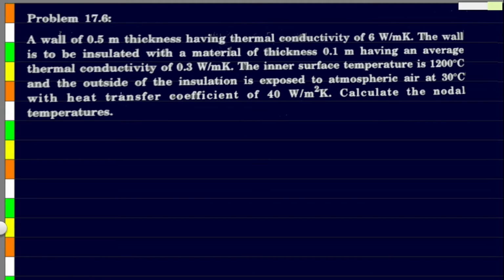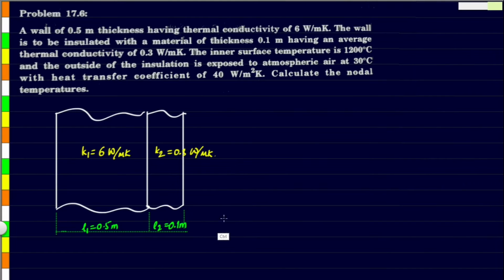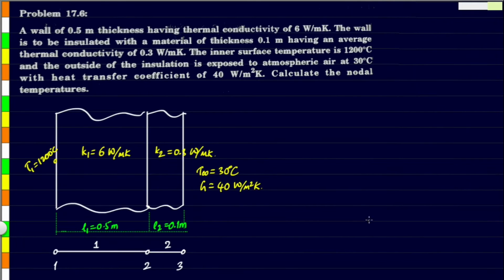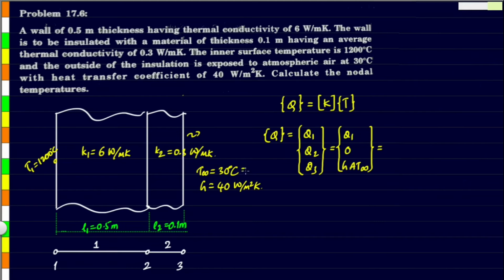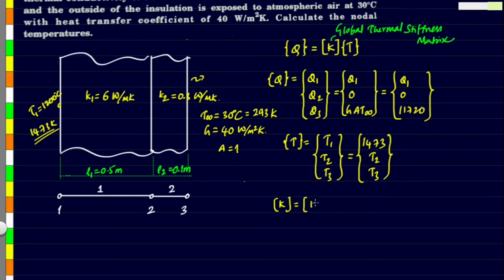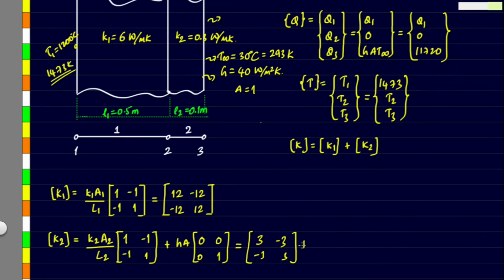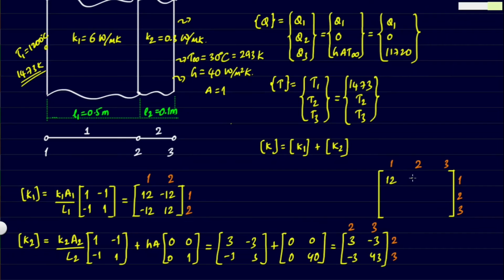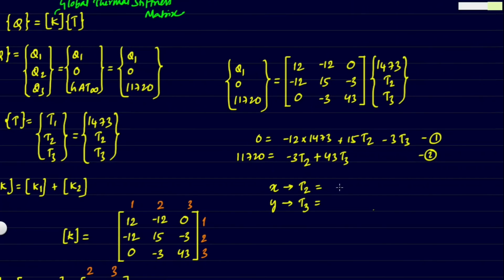FET Problem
©CADiMate4ce